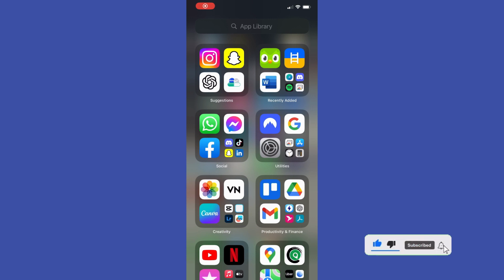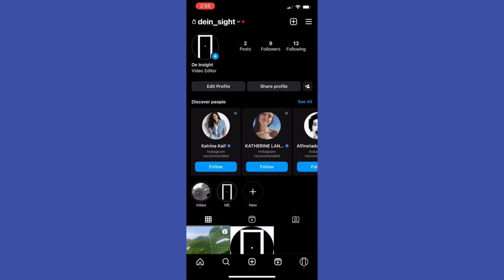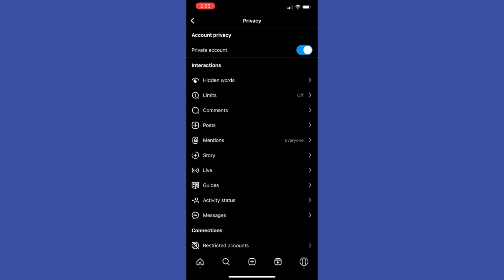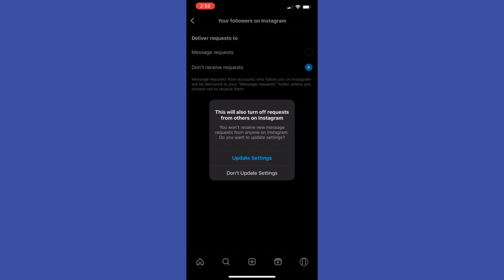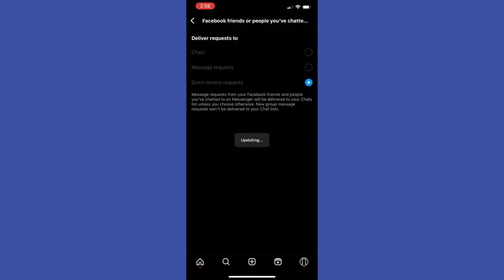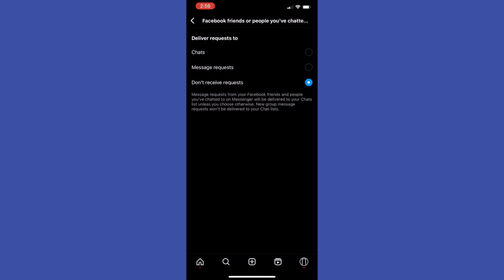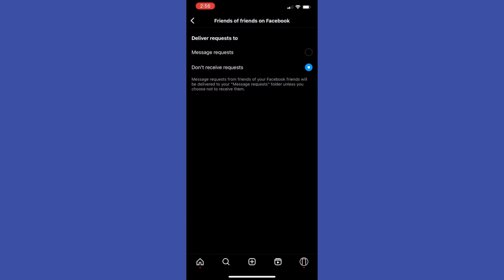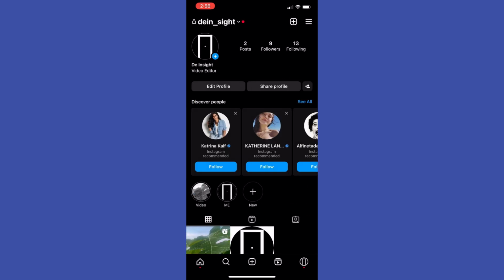How to Disable DMs on Instagram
In this video, we show you How to Disable DMs on Instagram